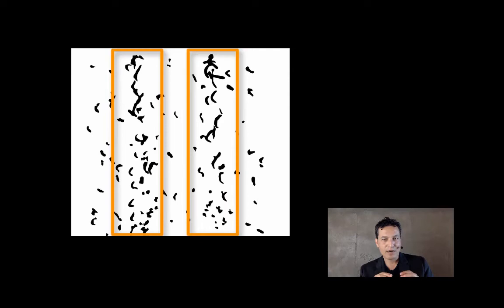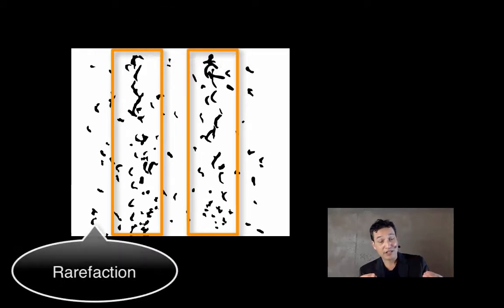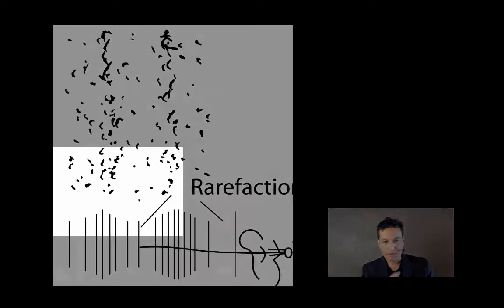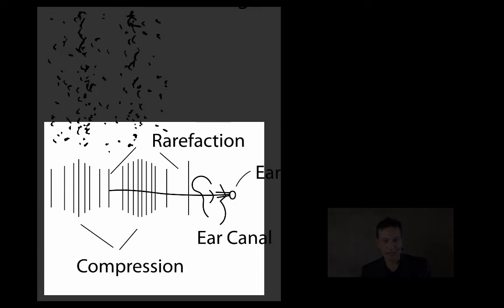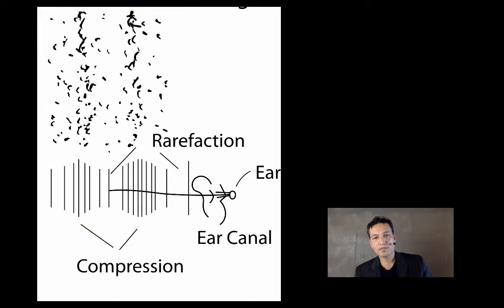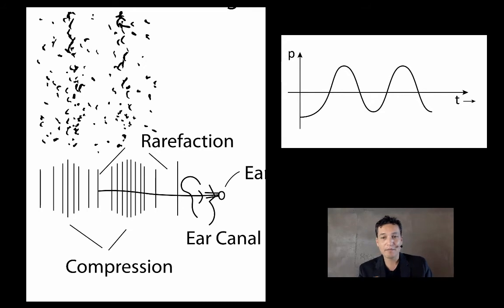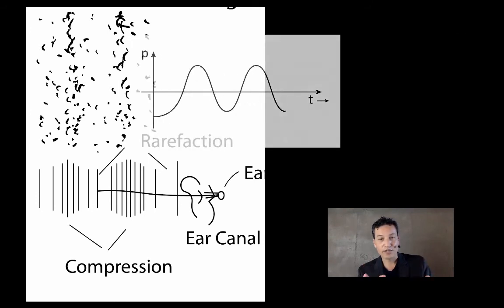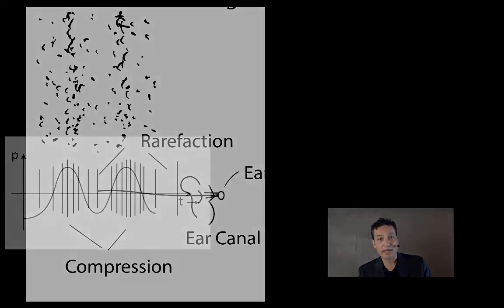Music51 Week1 06 CompressionRarefaction v2